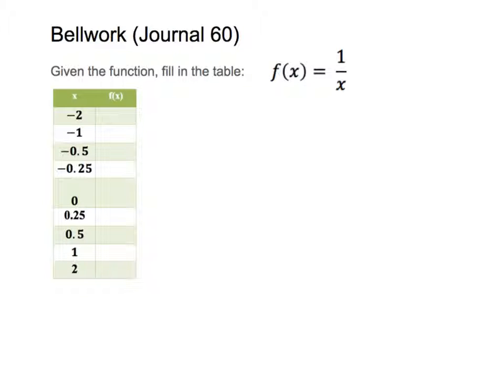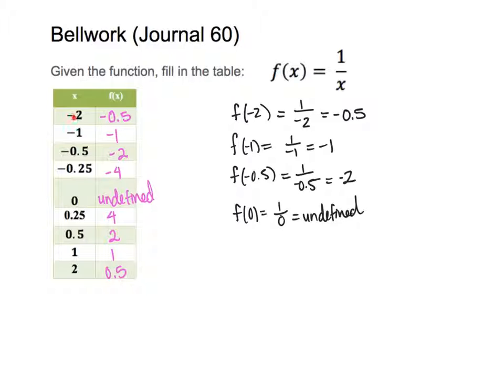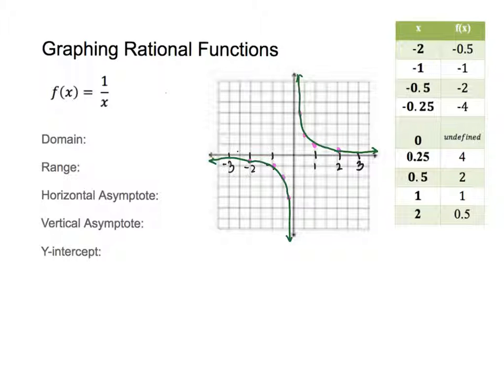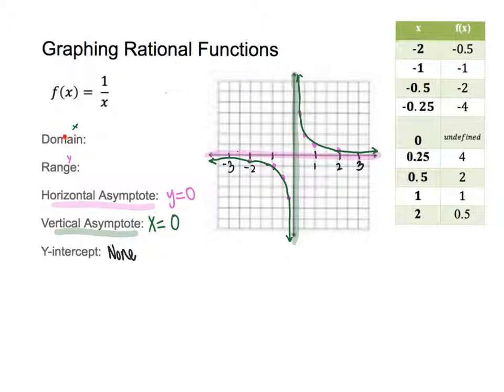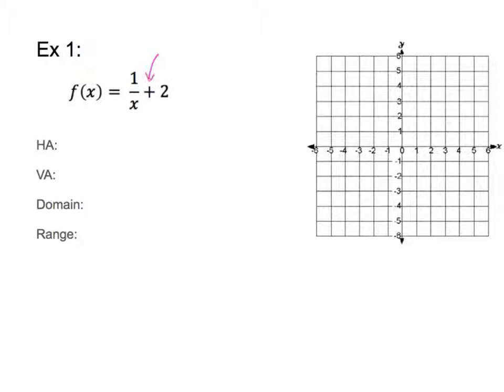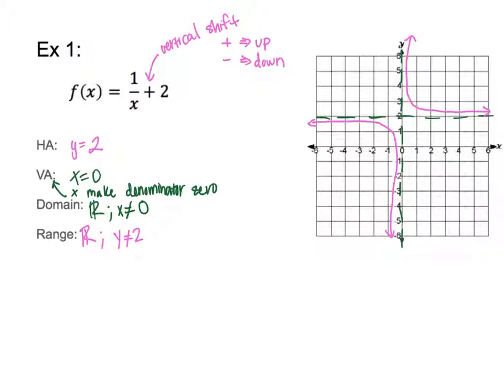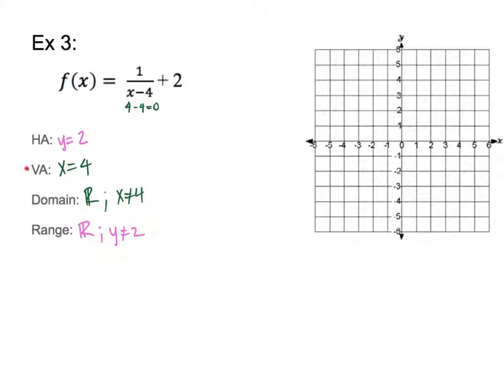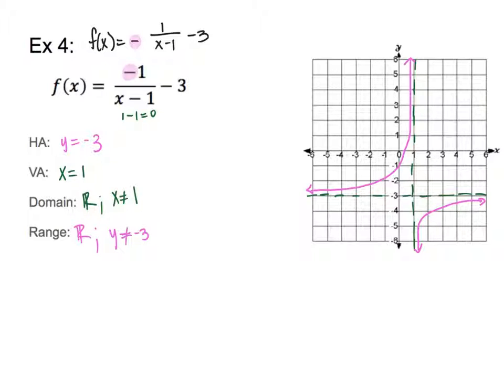Graphing Rational Functions (Journal 60)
Journal 60:

In this video, you will learn how to graph rational functions. More specifically, finding the vertical & horizontal asymptotes, domain, and range for a rational function.